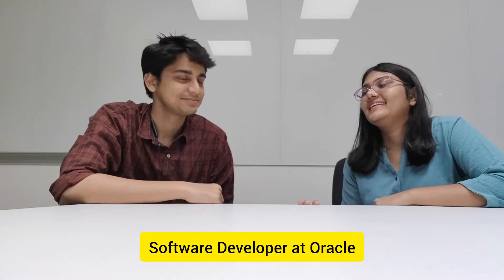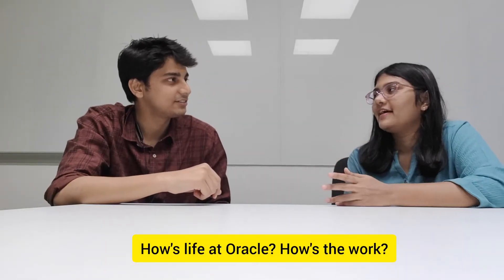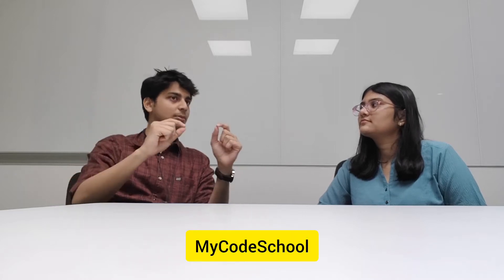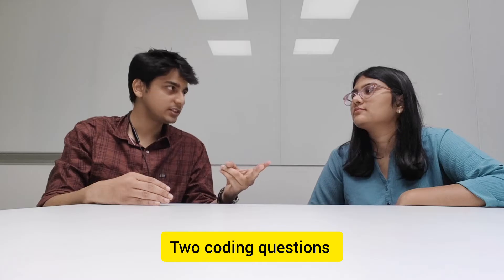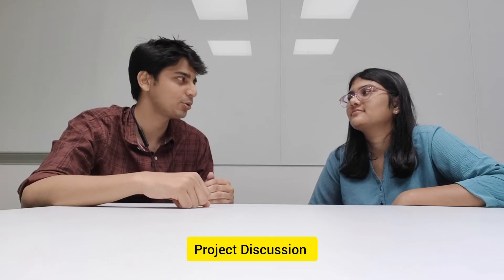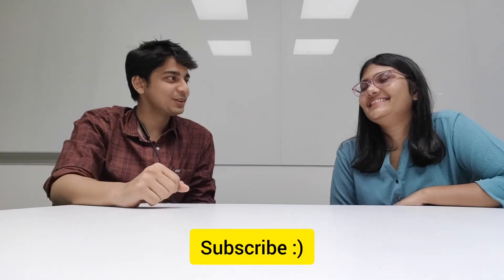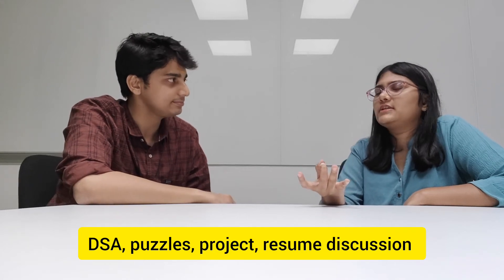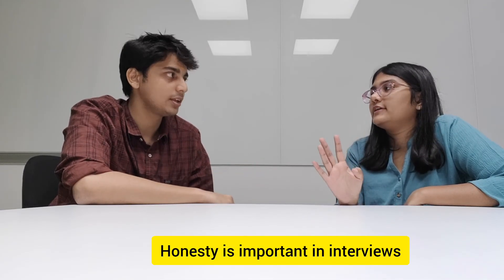Cracking @Oracle Software Developer Interview ft @ABHIRAMR1 | Placement Strategies | ECE branch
In this video, we have with us @ABHIRAMR1 who discusses his entire preparation journey and interview experience of Oracle MTS (SDE1) role.

It motivates me and helps me make more amazing content for you!

Timestamps:
0:00 Introduction
0:23 Life at Oracle
1:31 Preparation Story
7:16 Abhiram's Interview Experience
16:53 Amisha's Interview Experience
20:03 Outro